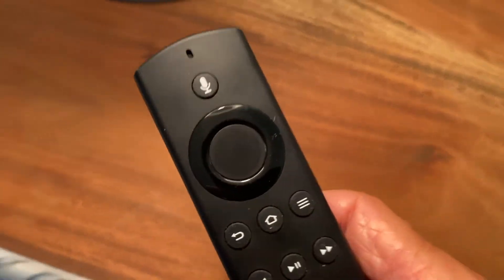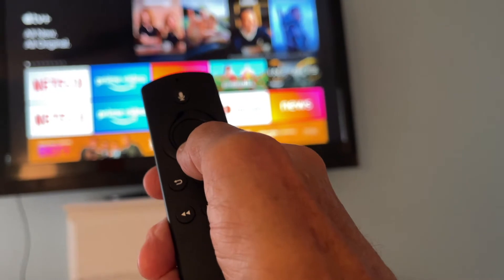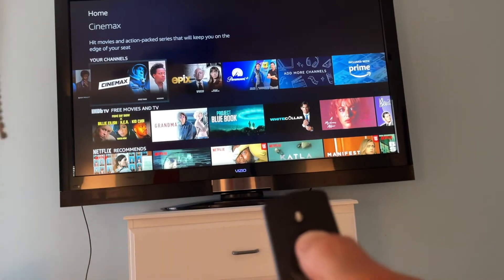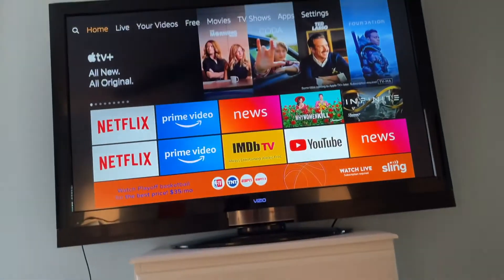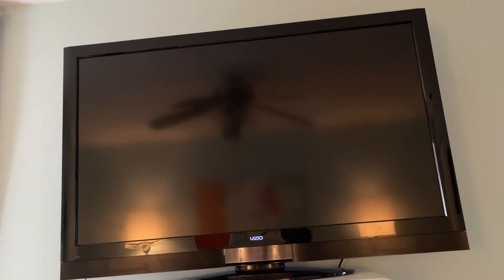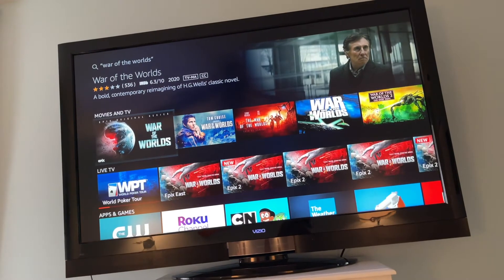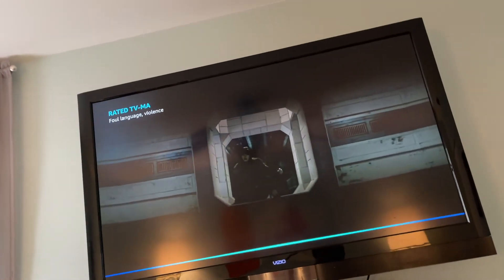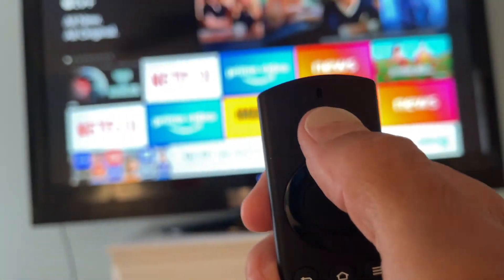How to use voice activation on Amazon Firestick Remote